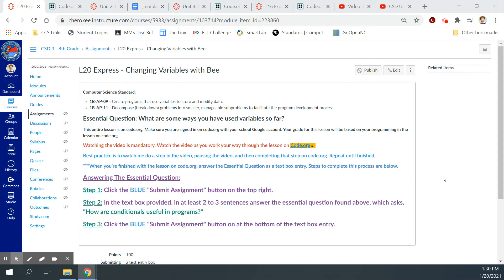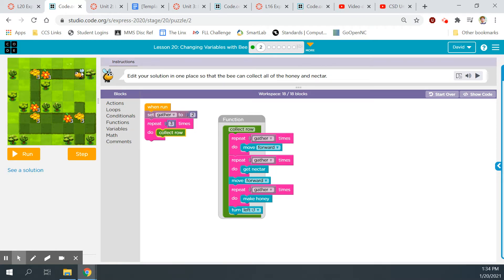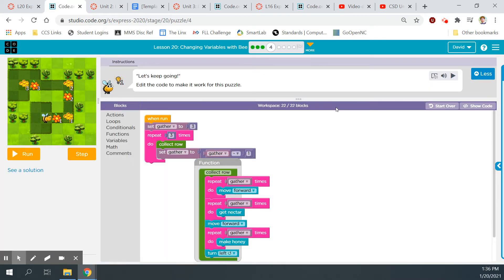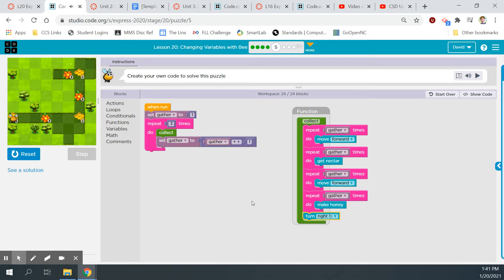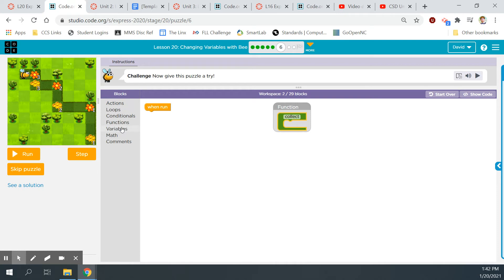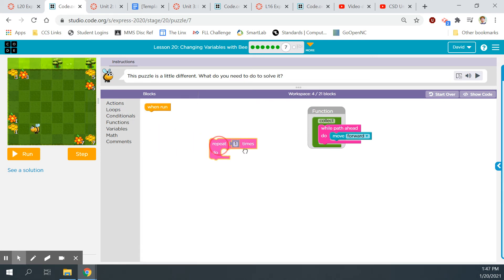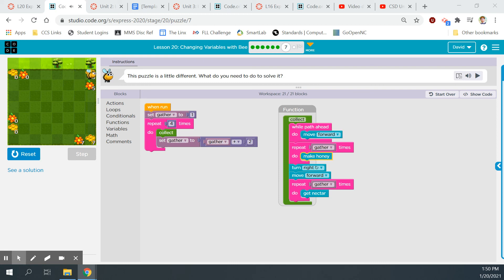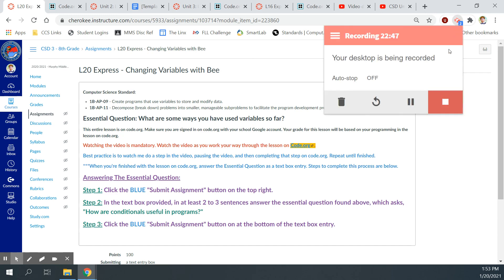Code.org Express Course: Lesson 20 - Changing Variables with Bee